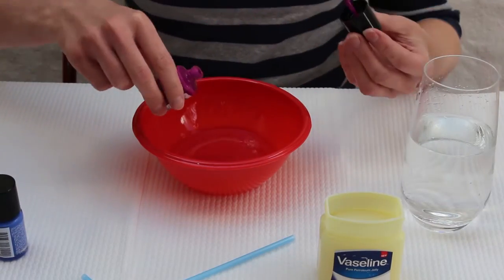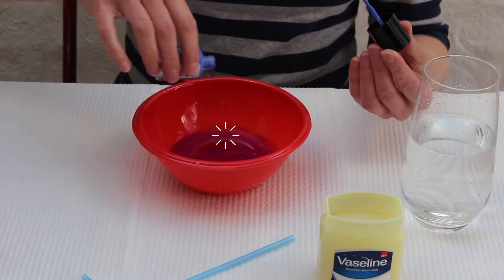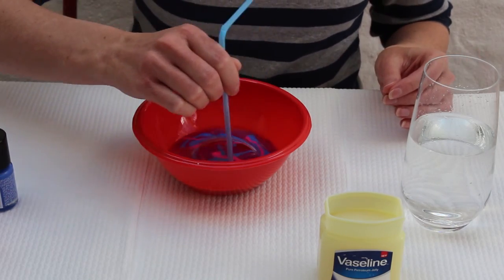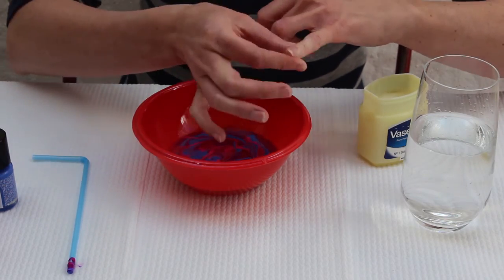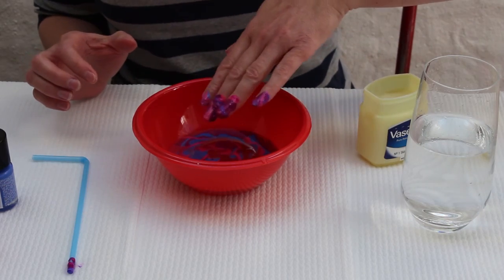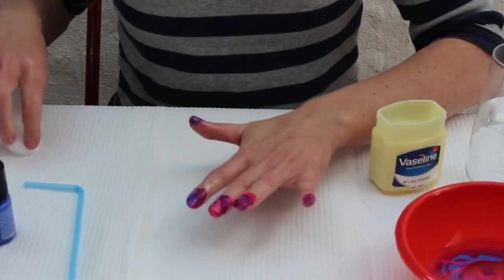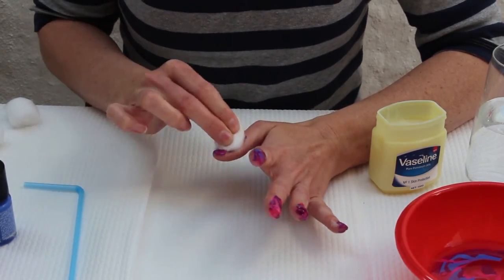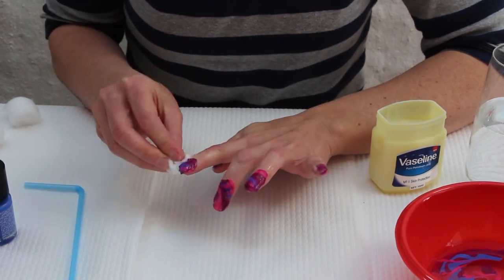Funky nails in a rush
Two Social were approached by Nuance to develop a Facebook campaign to help promote their Dragon voice recognition software.

We developed a Facebook app highlighting the benefits of Dragon and also created a series of life hack videos illustrating the core benefit of the software - saving time.

These were a laugh to make and are fun to try yourself - Enjoy!